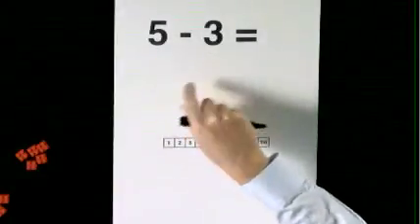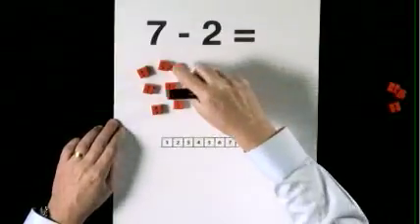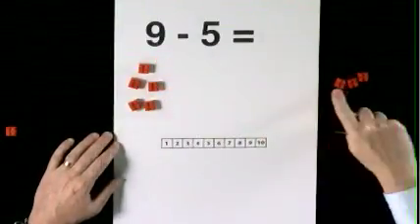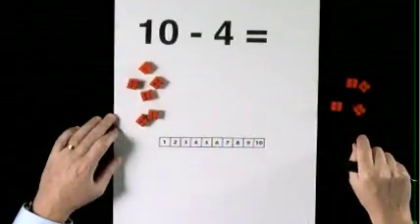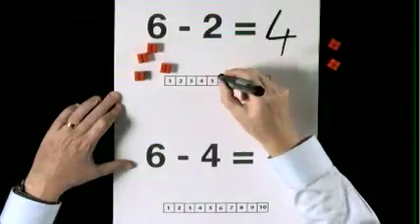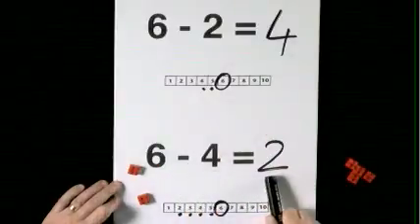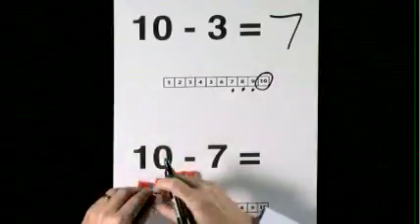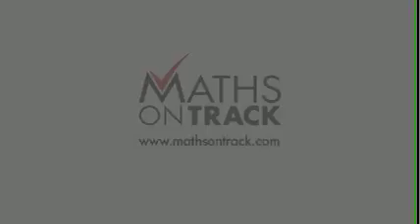subtract within 10 using lego cubes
This short video shows simple subtraction within 10, using both lego cubes and a number line (which is essentially the first line of the 'numeracy map' ®). Fluency of both addition and subtraction within 10 are critical skills at the early stages, preferably by the end of P2.